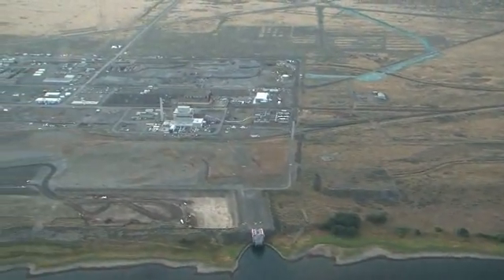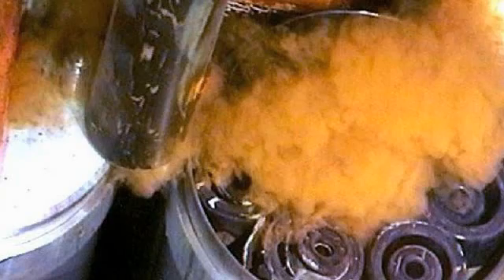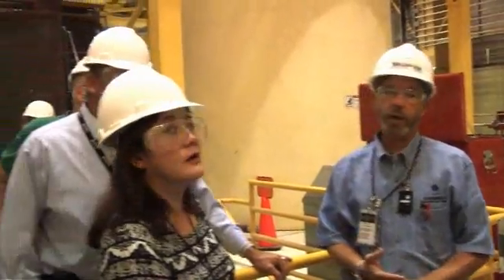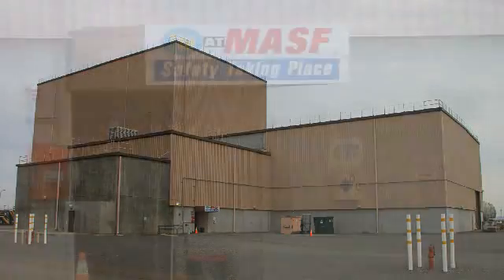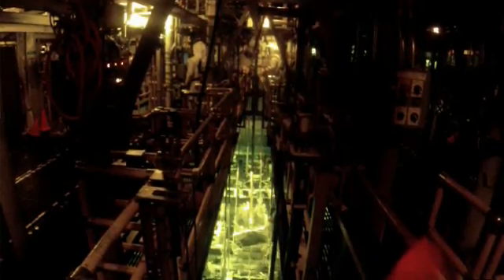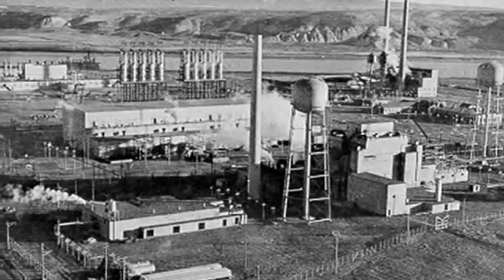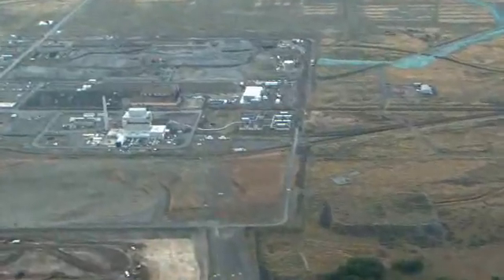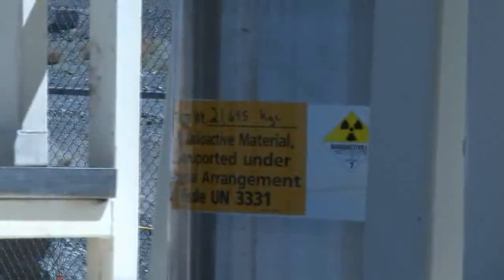Oak Ridge Safety Share - Sludge Retrieval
Officials from the Hanford and Oak Ridge Department of Energy sites met at the Hanford Site last fall to share information on retrieving radioactive sludge from facilities.